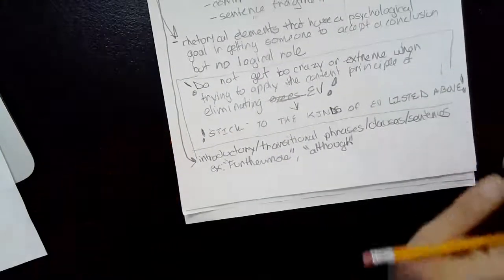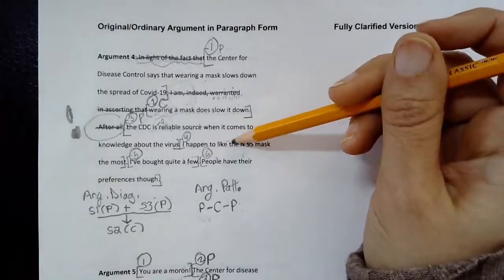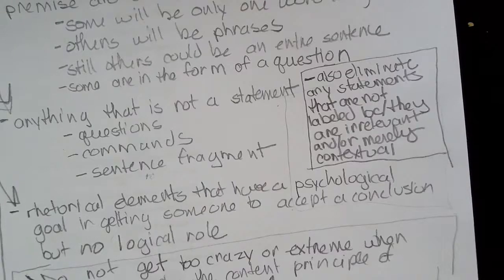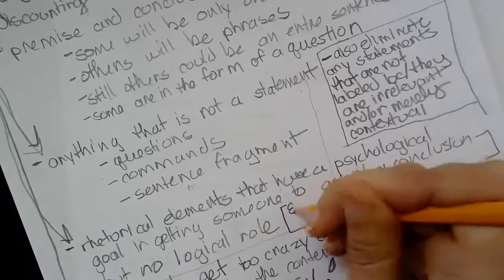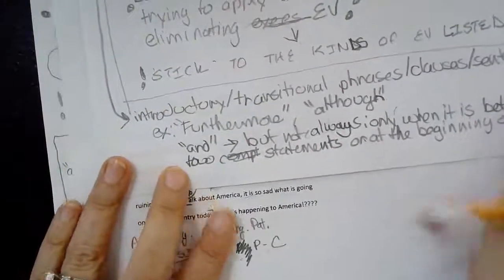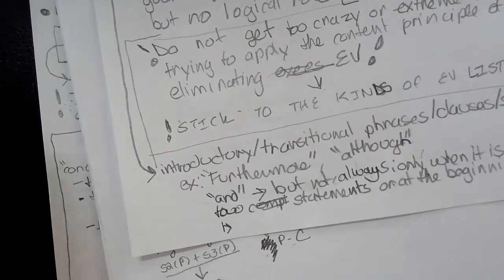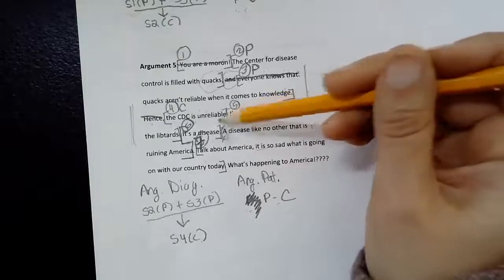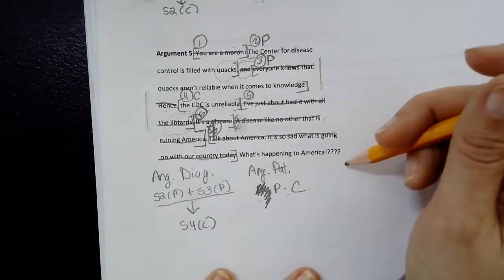Spring 2021, 1301, Argument Clarification, Video 3 (Dr. C.)